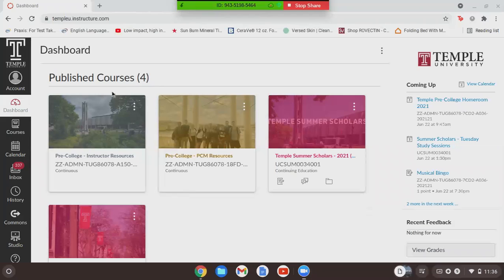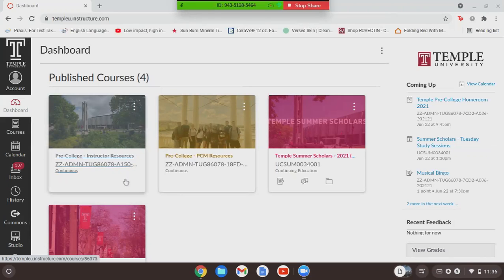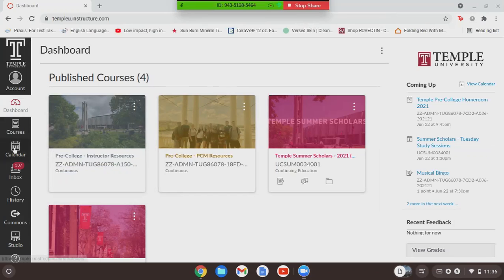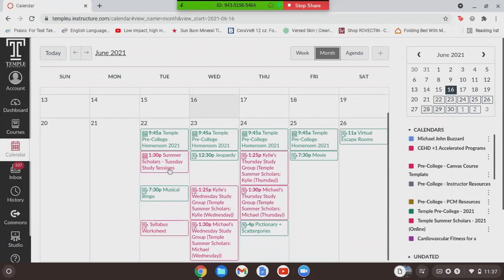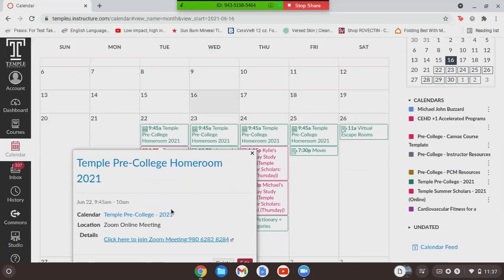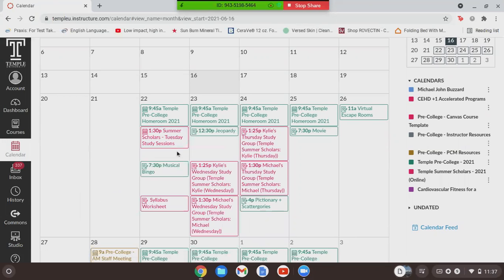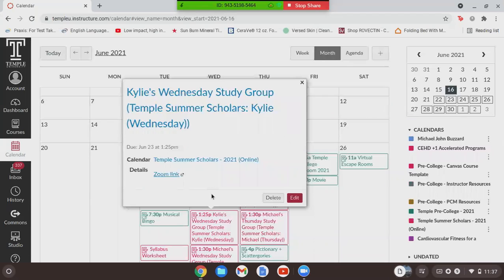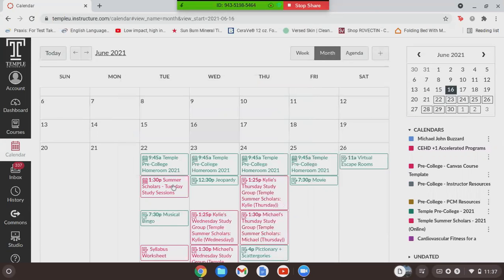How to Join Zoom Meetings Through Canvas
A tutorial to join Zoom meetings through Canvas for Pre-College students.